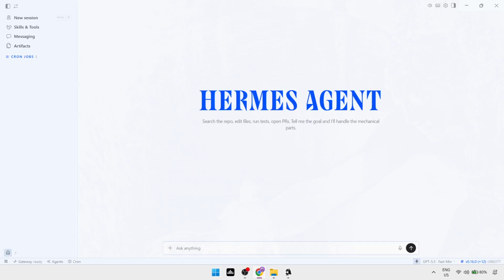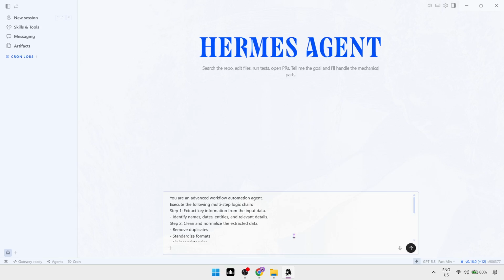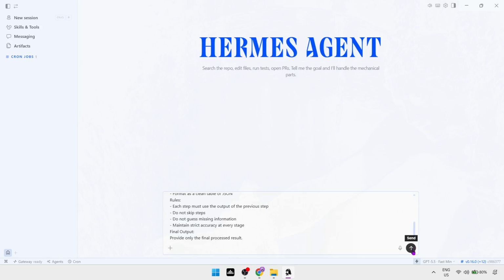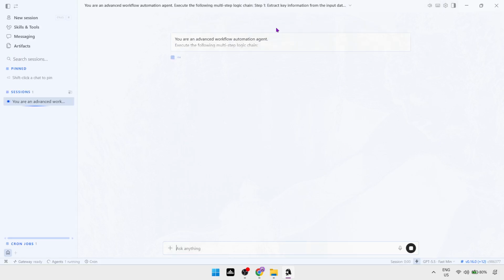How To Set Up A Multi-Step Logic Chain In Hermes Agent (Full Guide)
In this video, you will learn the exact process for configuring automated multi-step logic chains within the Hermes Agent platform. We cover everything you need to build intelligent workflows that handle complex tasks autonomously.

Key topics covered:
• Initializing the Hermes Agent environment
• Building sequential logic steps for automation
• Configuring conditional triggers and branching
• Testing your automated chain for efficiency

Mastering these logic chains allows you to scale your operations and improve agent accuracy. Follow along to streamline your automation setup today.